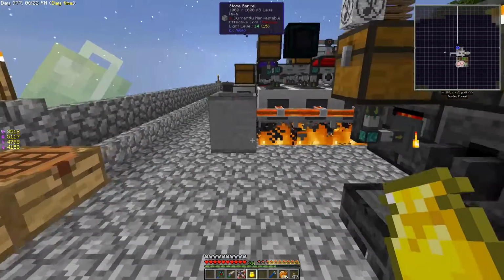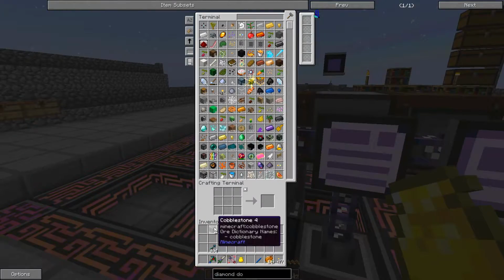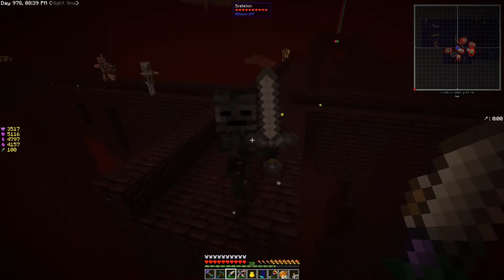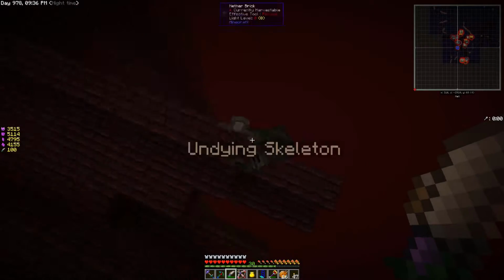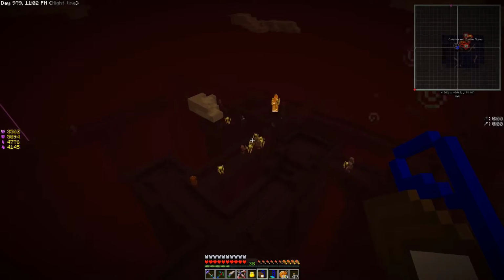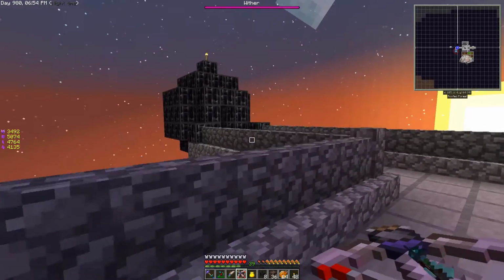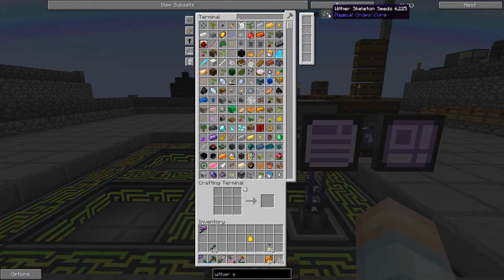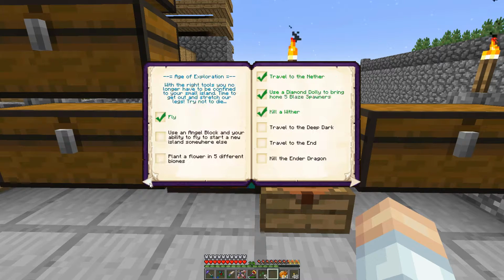Minecraft Mods: Moving Spawners & Growing Wither Skulls in SkyFactory 2.5 - E11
Minecraft Mods: Moving Spawners & Growing Wither Skulls in SkyFactory 2.5

Welcome to modded Minecraft single-player in the SkyFactory 2.5 Minecraft mod pack. This Minecraft modpack was put together by BaconDonut and is available on the Curse and FTB launchers in case you would like to follow along with your own modded Minecraft play-through.

In this episode, we head back to the Nether to find a fortress to grab some blaze spawners and more wither skeleton skulls. Then we make some wither skeleton skull seeds from Magical Crops.

~ Credits ~
Crafting Montage Music

**--- SkyFactory 2.5 Info ---**

~ Mods ~

Additional Resources
AE2 Stuff
AppleCore
Applied Energistics 2
Audio Death
Automagy
Baconators
BdLib
Better Builder's Wands
BiblioCraft
BiblioCraft: BiblioWoods Natura Edition
Botania
Botania: Garden of Glass
Brandon's Core
Carpenter's Blocks
Chance Cubes
ChatFlow
ChickenChunks
Chisel
CoFH Core
CoFHLib
Compacter
ComputerCraft
Cooking for Blockheads
CraftingTable IV
Custom Main Menu
CustomThings
DecoCraft2
Ding
Draconic Evolution
ElecCore | Rendering Library
Emotes
Ender IO
Ender Storage
EnderCore
EnderTech
Ex Astris
Ex Compressum
Ex Nihilo
Experience Rings
Extra Utilities
ExtraCells2
ExtraTiC
Forbidden Magic
ForgeAnalytics
FoxLib
FTB Utilities
FTBLib
Hat Stand
Hats
Headcrumbs
iChunUtil
Iguanas Tinker Tweaks
Immersive Engineering
Immersive Integration
InGame Info XML
In-Game Wiki Mod
INpureCore
Inventory Tweaks
Iron Chests
It's Raining Food!
Jabba
JourneyMap
KleeSlabs
LootBags
LunatriusCore
Magical Crops: Armoury
Magical Crops: Core
Magical Crops: Decorative
Mantle
McJtyLib
MFR Magical Crops Compatibility
Minefactory Reloaded
MineTweaker3
MobiusCore
ModTweaker
Moo Fluids
Morpheus
Mouse Tweaks
MPUtils
Natura
NEI Addons
NEI Integration
NEIlootbags
OpenBlocks
OpenModsLib
OpenPeripheralAddons
OpenPeripheralCore
OpenPeripheralIntegration
Pam's HarvestCraft
Ranchable Fluid Cows
Redstone Arsenal
Resource Loader
RFTools
Simple Achievements
SimpleLabels
Simply Jetpacks
Snad
Solar Flux
StartingInventory
Steve's Factory Manager
Storage Drawers
Storage Drawers: Natura Pack
Sync
Tabula Rasa
Thaumcraft
Thaumcraft Inventory Scanning
Thaumcraft NEI Plugin
Thaumcraft Node Tracker
Thaumic Energistics
Thermal Casting
Thermal Dynamics
Thermal Expansion
Thermal Foundation
TiC Tooltips
TiConAutoToolStation
Tinkers Construct
Translocators
Utility Mobs
VeinMiner
Waila
Waila Harvestability
WAILA Plugins
Wawla - What Are We Looking At
Witchery
WitherCrumbs
WR-CBE-Universal